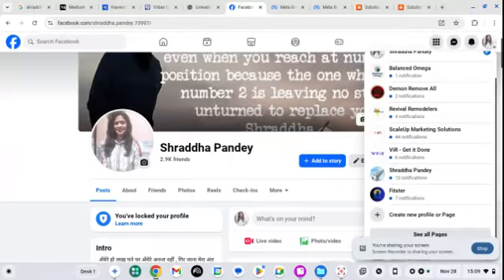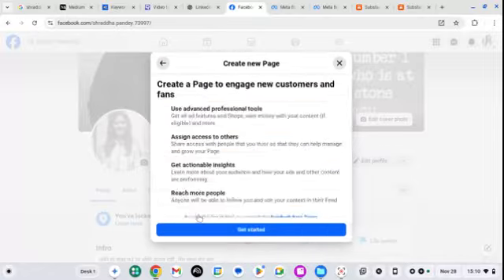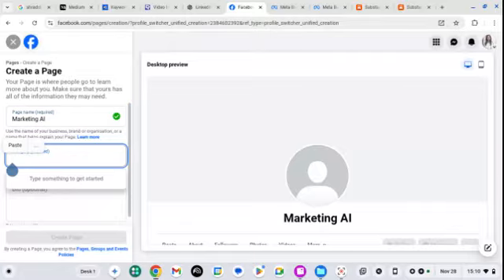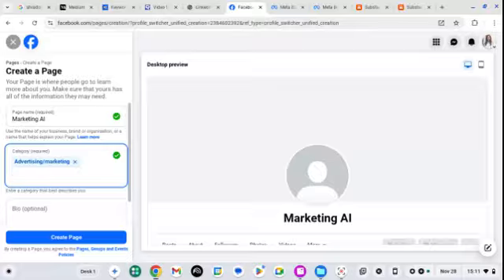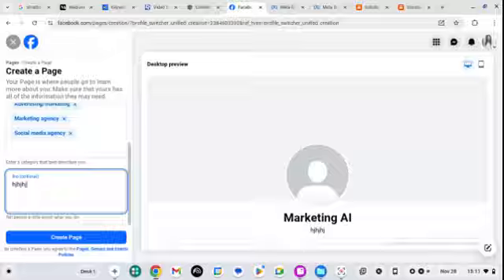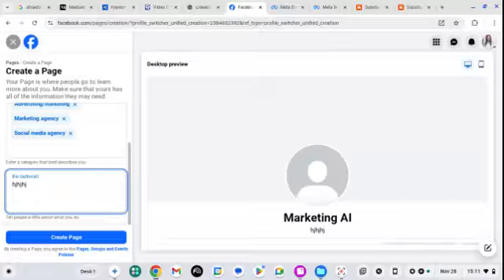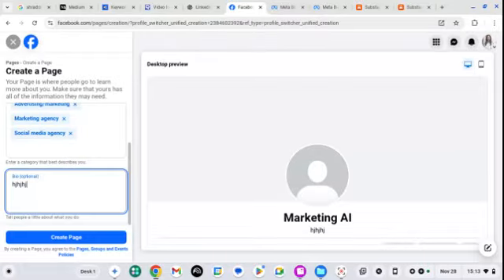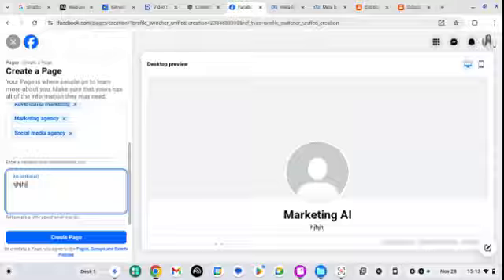The Only Facebook Business Page Tutorial You'll Ever Need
Want to grow your business online? It starts with a properly set up Facebook Business Page.
In this step-by-step video, I’ll show you exactly how to create a Facebook Business Page from scratch — the right way.

Whether you're a small business owner, creator, freelancer, coach, or someone trying to build a brand — this tutorial will help you set up your page professionally so you can attract customers, build trust, and start marketing with confidence.

In this video, you will learn:

✔ How to set up a Facebook Business Page (2025 updated)
✔ How to choose the right name & category
✔ How to add profile photo, cover photo, and description
✔ How to set up page roles
✔ How to customize tabs
✔ How to turn on messaging, WhatsApp, & CTA buttons
✔ How to optimize your page for growth
✔ Bonus tips for managing your page like a pro

By the end of this video, your Facebook page will be ready for marketing, ads, and brand building!

00:00 – Intro
00:28 – Why You Need a Facebook Business Page
01:45 – How to Create a New Page
03:10 – Adding Profile & Cover Photos
04:22 – Setting Up Your Page Details
05:35 – Adding CTA Button
06:40 – Page Settings Overview
07:52 – Messaging & WhatsApp Integration
09:18 – Final Optimization Tips
10:30 – Outro